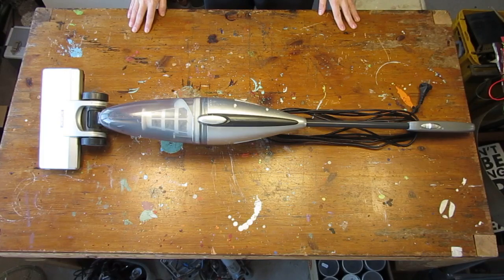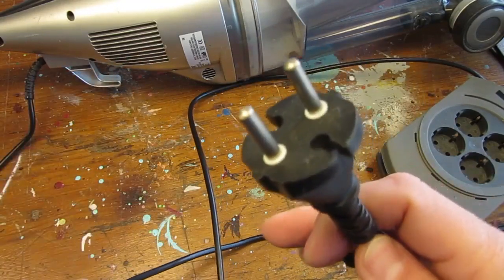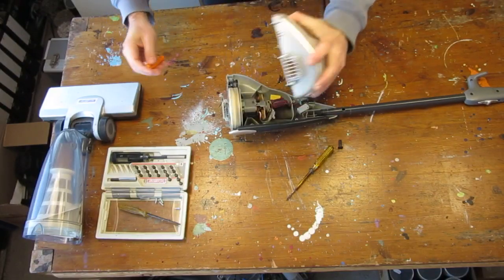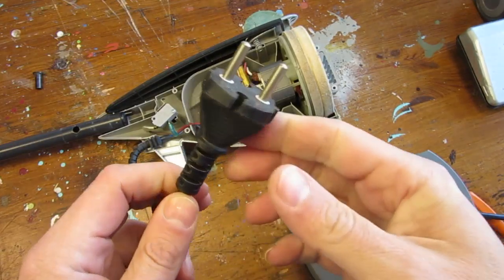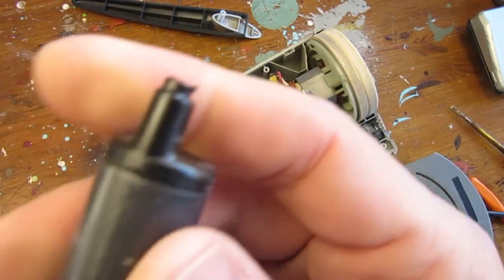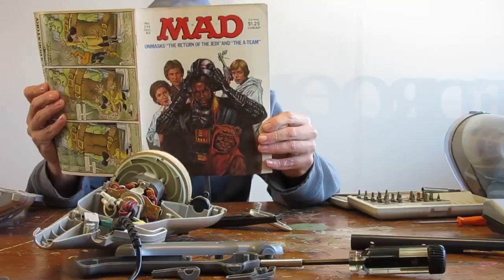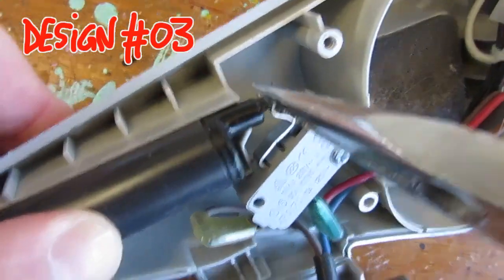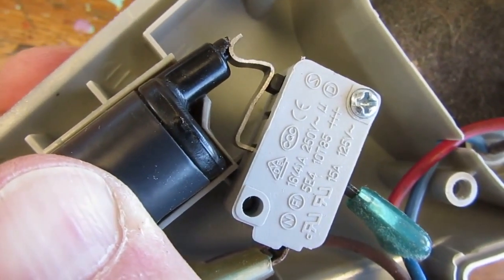FREE SUCKING! Repairing A Vacuum Cleaner Found In The Trash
Today, we repair a vacuum cleaner that we have found in the trash. "When I see a vacuum cleaner in the trash, I always try to get it since, even if it is totally busted, it will always provide a decent length of electric wires to use in other projects.  But before collecting the wire, let's see if the vacuum cleaner is still working..."

▼ CONNECT!
▼ MUSIC
     ► "Tock Time Warp Tick" by South London HiFi
     ► "Splashing Around" by The Green Orbs